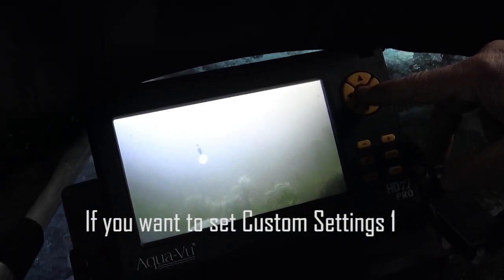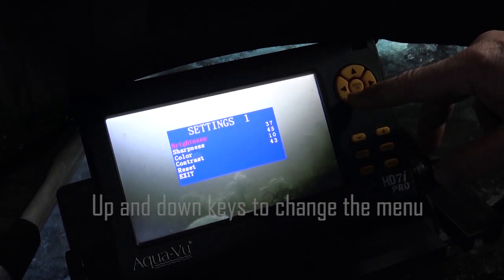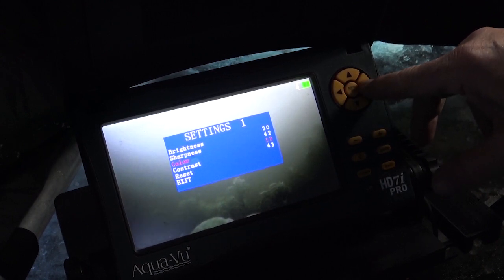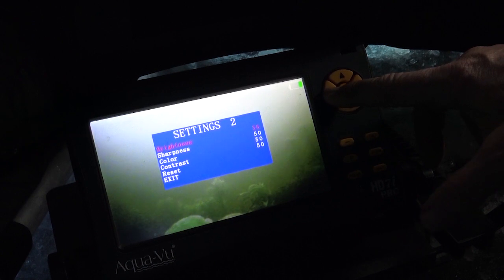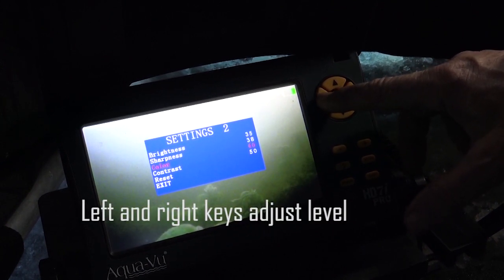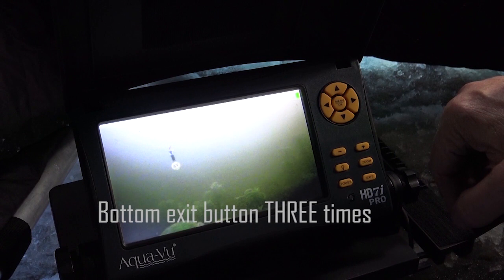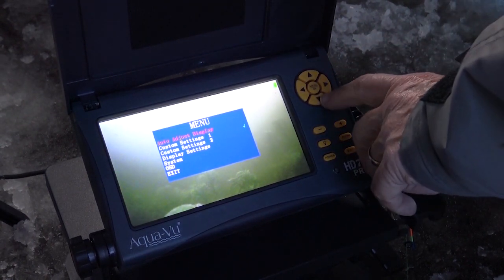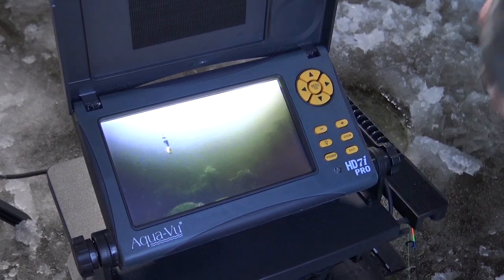Aqua-Vu HD7i & HD10i Series Menu Instruction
How to adjust your camera viewing settings using the menu and save the settings.